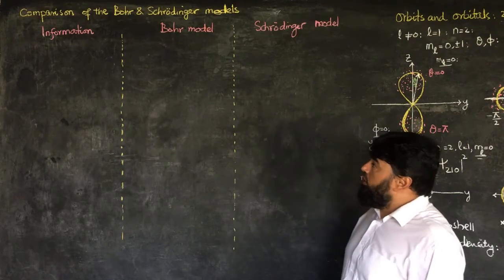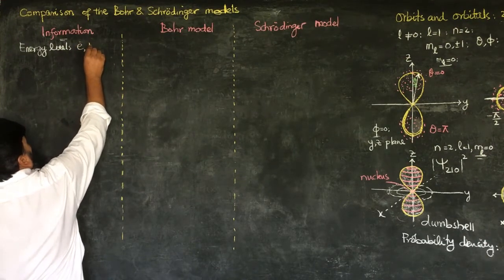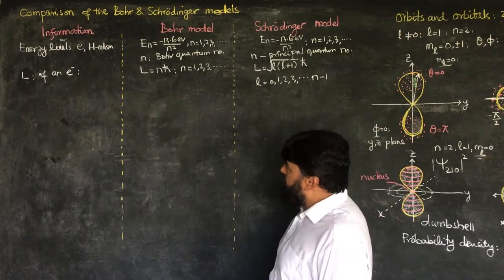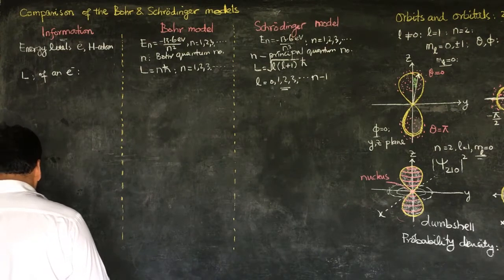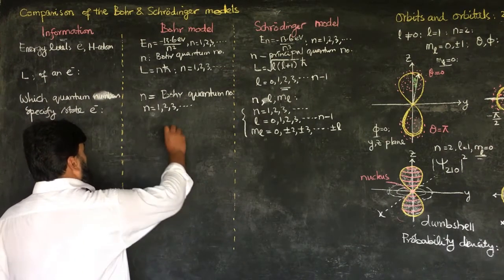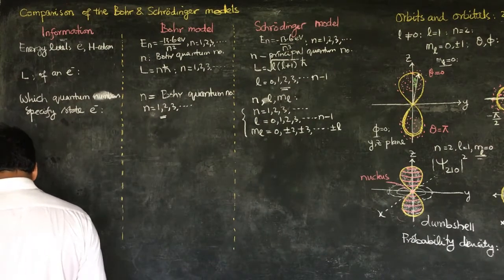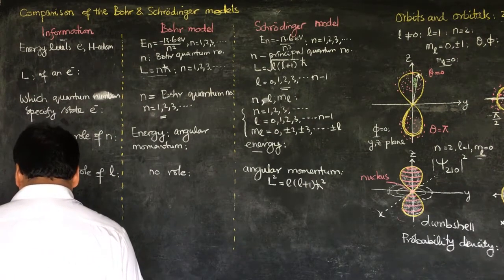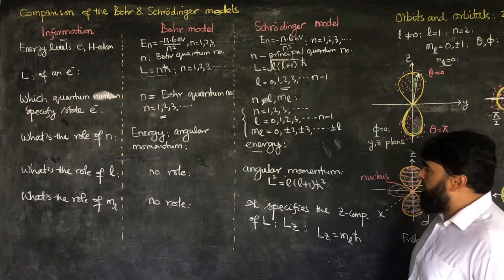L30.3 The hydrogen atom; comparison of Bohr and Schrodinger model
00:00 - Introduction to Quantum Numbers
00:08 - Comparative Analysis of Bohr and Schrödinger Models
01:04 - Energy Levels in the Bohr Model
02:06 - Energy Levels in the Schrödinger Model
03:03 - Orbital Angular Momentum in the Bohr Model
04:03 - Angular Momentum in the Schrödinger Model
05:23 - Possibility of Zero Angular Momentum
06:01 - Quantum Numbers in Bohr and Schrödinger Models
08:08 - Concept of Orbitals in Schrödinger Model
09:58 - Role of Quantum Numbers in Determining Angular Momentum

In this comprehensive lecture on quantum mechanics, we explore the hydrogen atom, focusing on the wave function and probability density of the 3s orbital. We begin by introducing key concepts such as quantum numbers, including the principal quantum number nn, azimuthal quantum number ll, and magnetic quantum number mlm_l. Learn about the shapes and angular dependence of orbitals like the 2p orbital, and compare the Bohr and Schrödinger models of the hydrogen atom. Understand the mathematical expressions for radial wave functions and how to calculate the probability density of electron orbitals. This video is perfect for students learning about atomic structure, quantum mechanics, and the behavior of electrons in atoms.